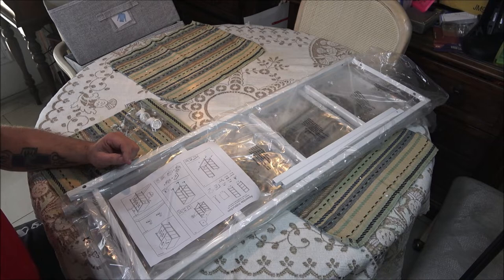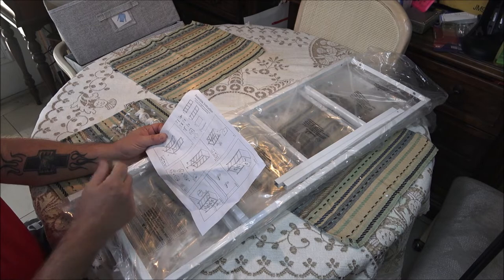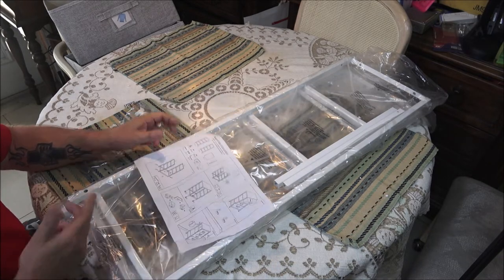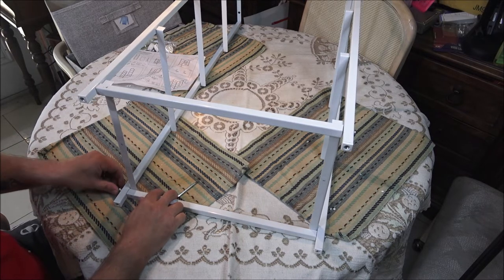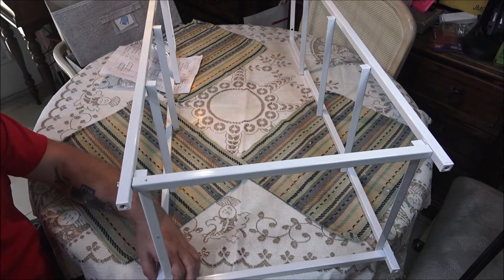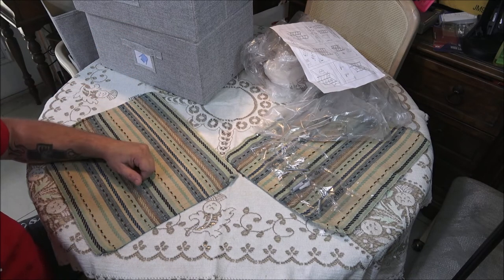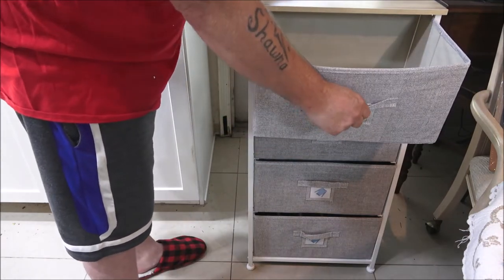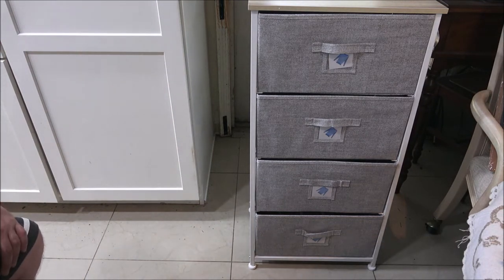Putting Together A Stand For Monkey's Mom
This was real easy to put together. I just thought I would share this with you.